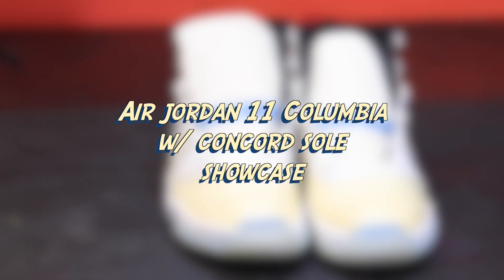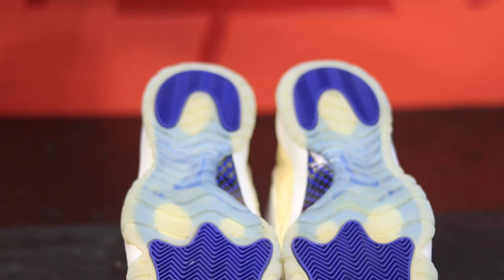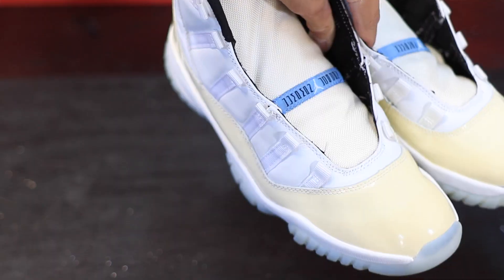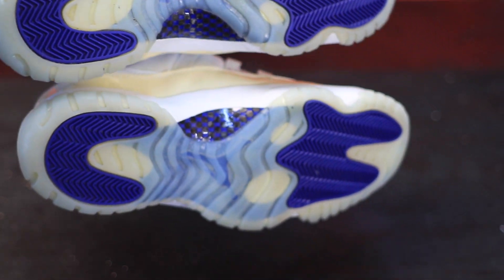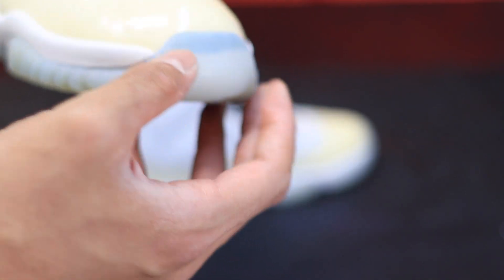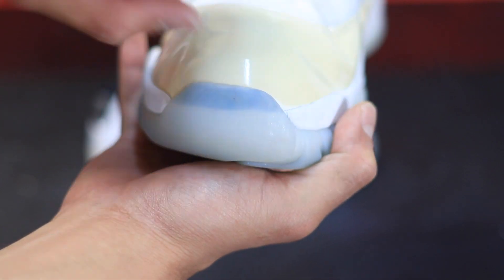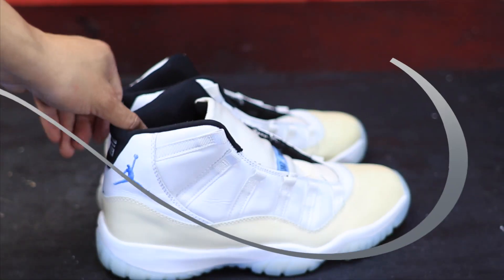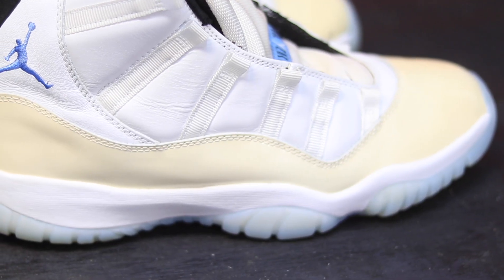Show Case: Columbia 11 with Concord 11 Sole